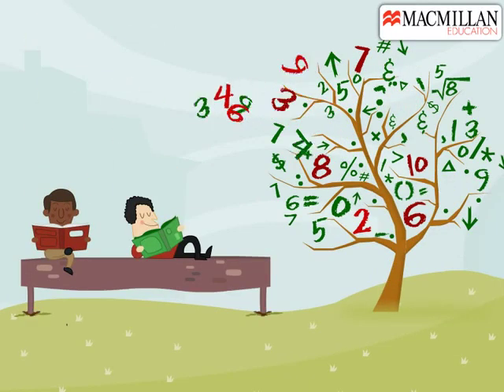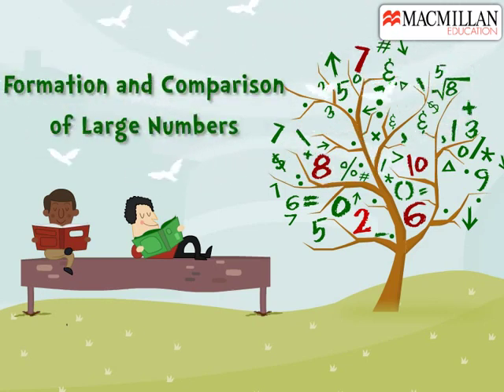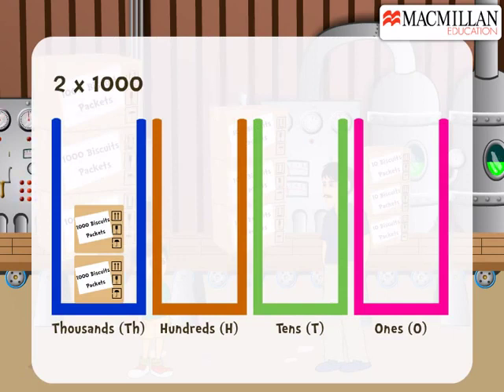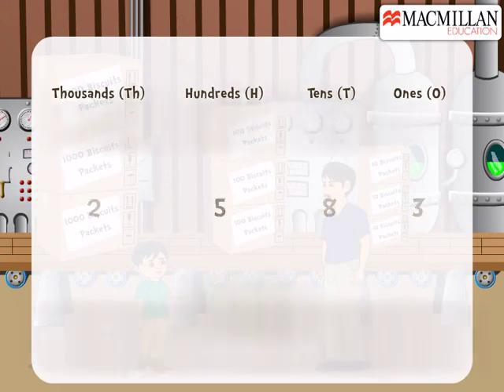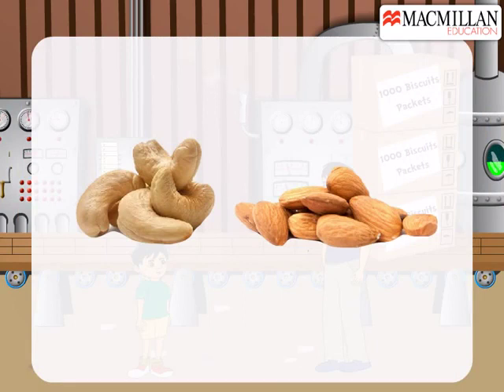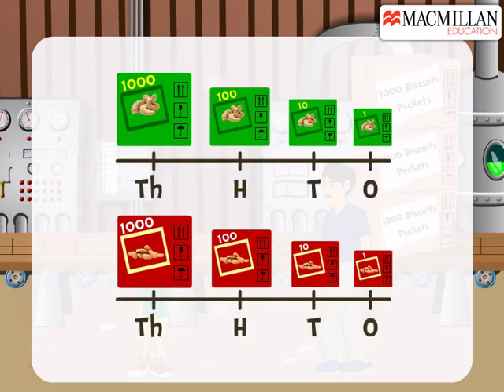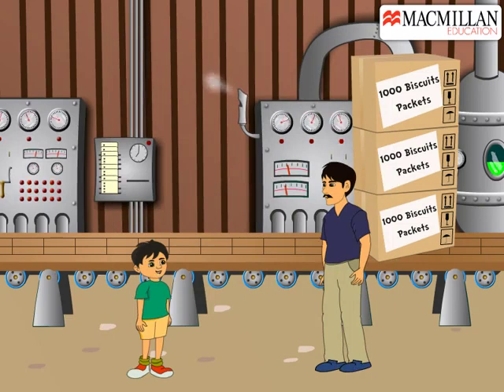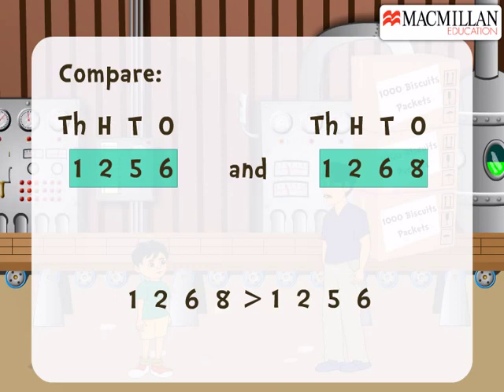Ch1 pg3 large numbers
Career Management Book| By Er. Keyurbhushan Verma
                                            ABOUT US
“Beginning Jump Preschool” is unique in its approach offering a modern education with traditional values and social structure. Everything at beginning jump play school is designed to provide the best possible care for your child, in a safe and loving environment.

Our curriculum includes a variety of interesting and inspiring activities to stimulate early brain development with a focus on creative play. We encourage a love of learning through working and playing with others. Our children have fun while they learn just another way we make sure children get the most out of their experiences at school.

1. PLAY GROUP
2. NURSERY
3. LKG (PP1)
4. UKG (PP2)
OUR FACILITY
# Smart Class enable school
# Modular furniture With theme based class room
# Handwriting Improvement Class
# Phonics Fun Class
# DMIT
# Mid Brain Activation Class
# Spoken English Class
# Dance Class
# Vocal Lok Sangeet, Desh Bhakti and Classic
# Harmonium Class

1. Language & Communication Development
2. Psychosocial & Cultural Development
3. Physical & Intellectual Development
4. Creative & Individual Development
5. Reading & Writing Development

                        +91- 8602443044 OR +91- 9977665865
                               Er. KEYURBHUSHAN VERMA
                                     Founder & Director
        BEGINNING JUMP PRESCHOOL, PALARI (Chhattisgarh)